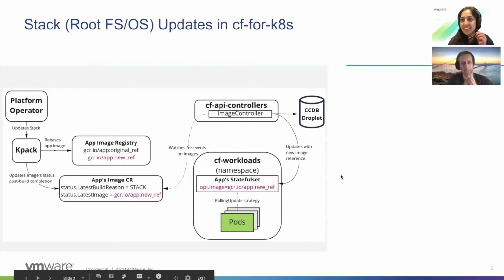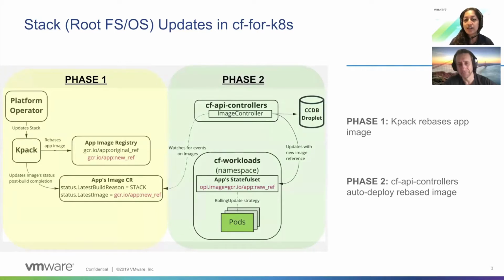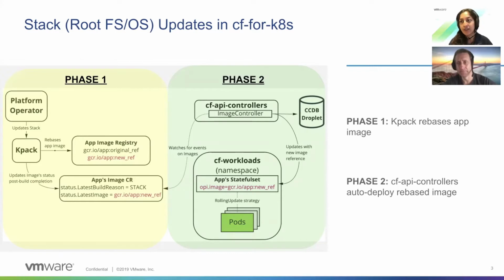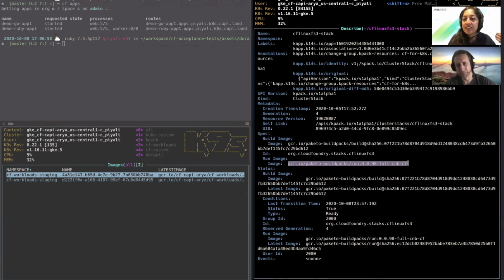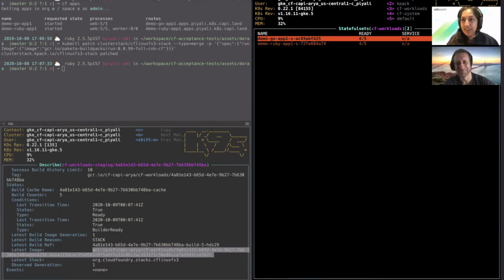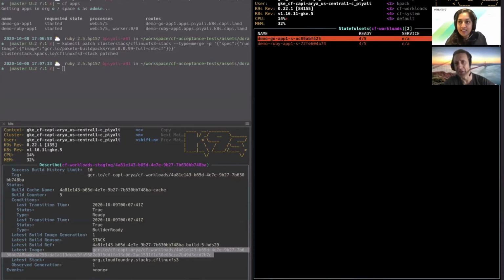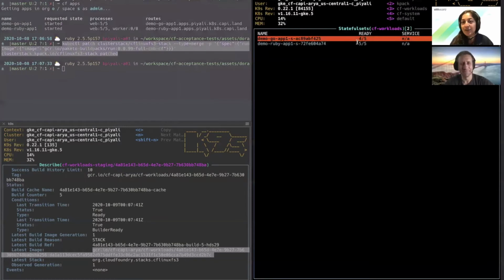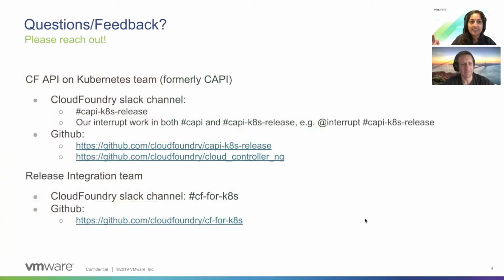Improve Your Security Posture: Rapid Patching for OS CVEs in CF for... Piyali Banerjee & Paul Warren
Improve Your Security Posture: Rapid Patching for OS CVEs in CF for K8s - Piyali Banerjee & Paul Warren, VMware

In CF for K8s, the responsibility of keeping the stack (root filesystem/OS) for applications up-to-date when a security vulnerability has been patched has moved from Diego to the CF API. With this new feature, you will be able to purposefully and selectively trigger stack updates. In this Lightning Talk, Piyali and Paul will show how you can upgrade the stacks of running apps in cf-for-k8s without incurring downtime.